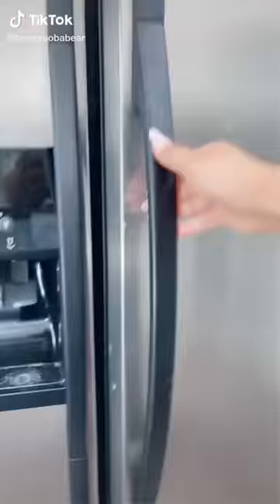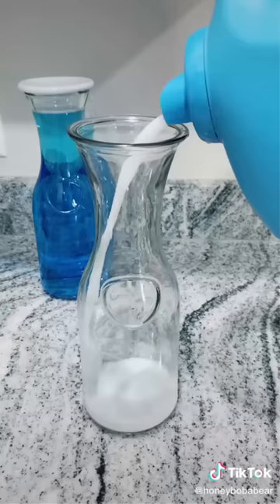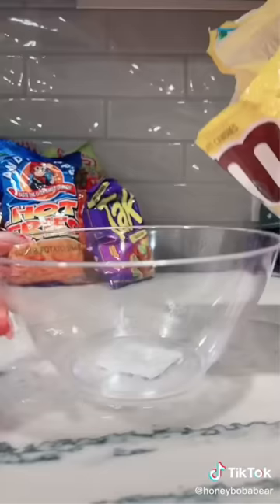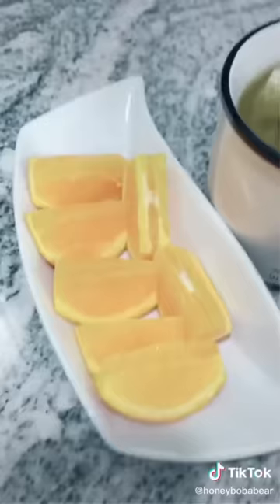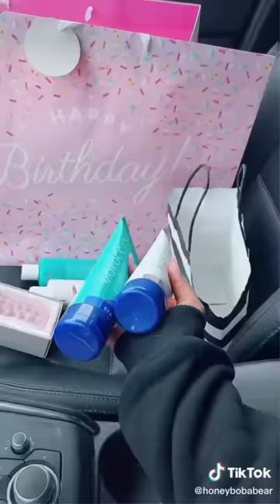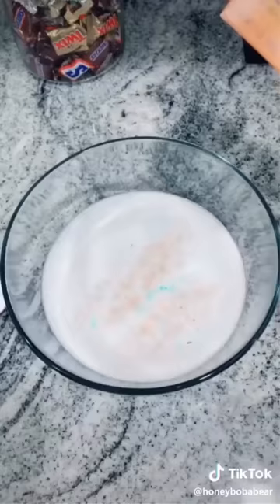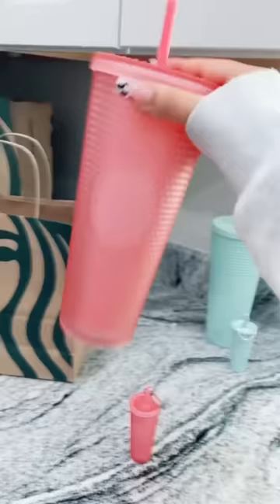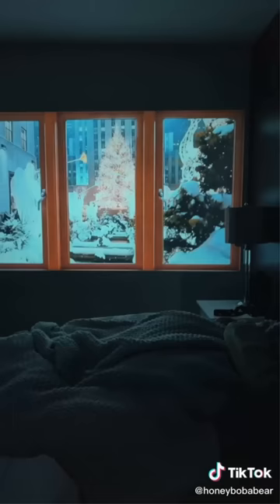Funny Honey Boba Bear Organizing and Restocking TikTok 2022